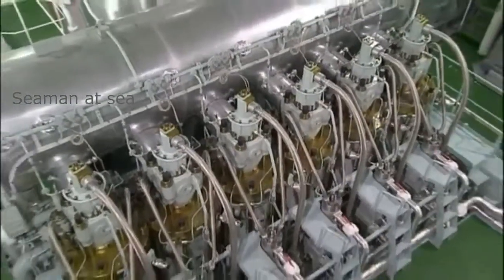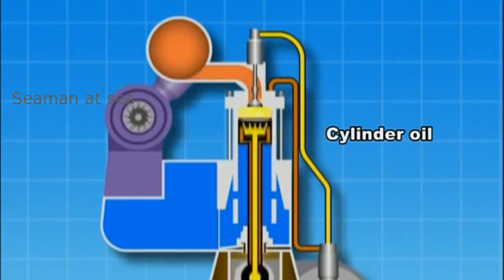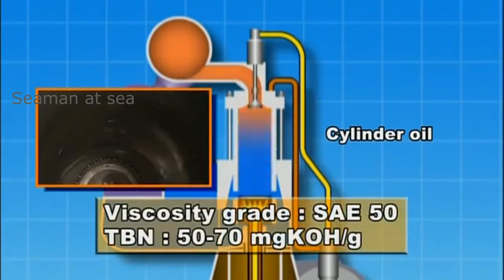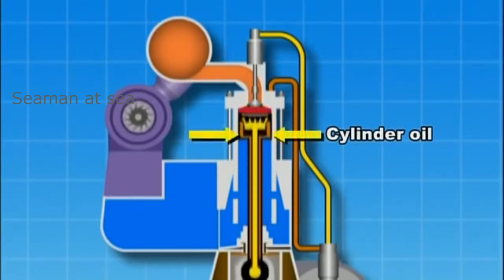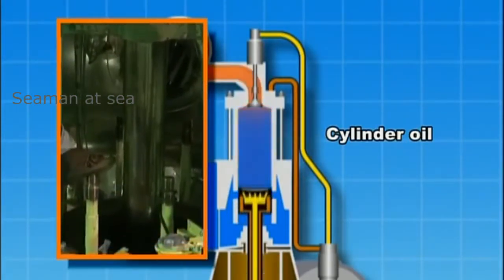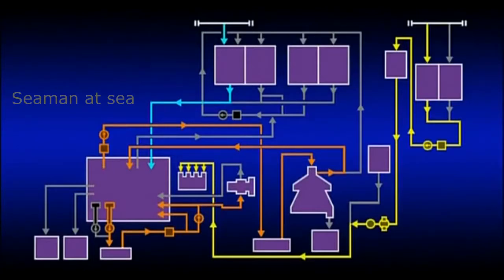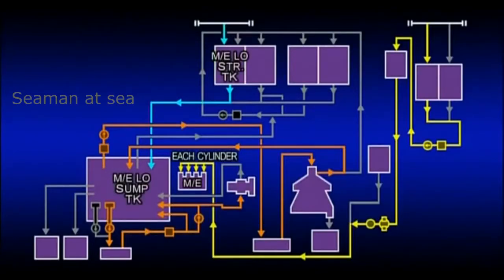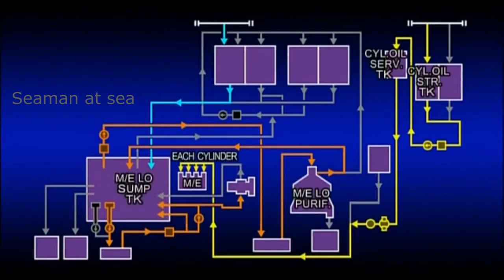SHIP'S MAIN ENGINE LUBE OIL SYSTEM